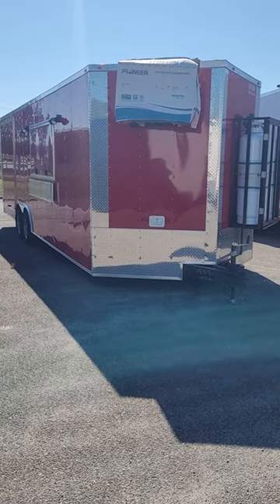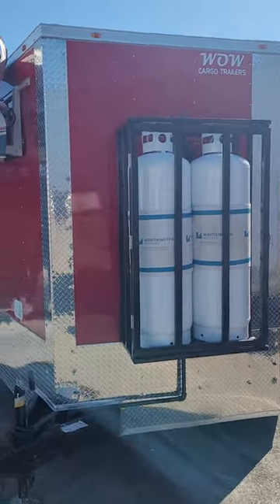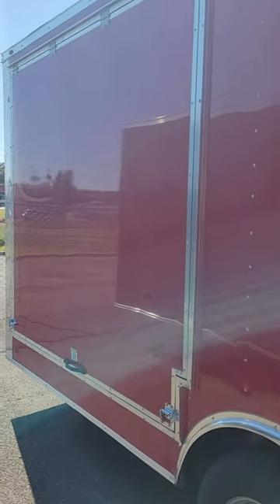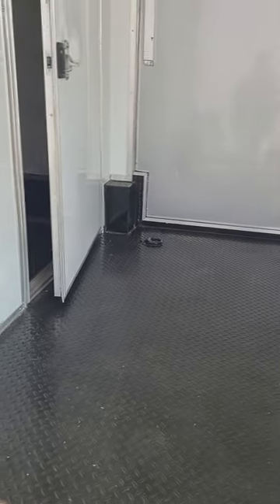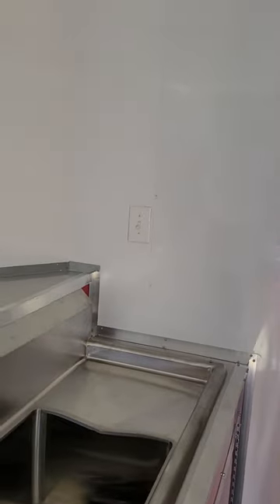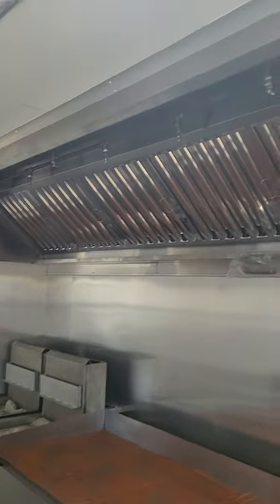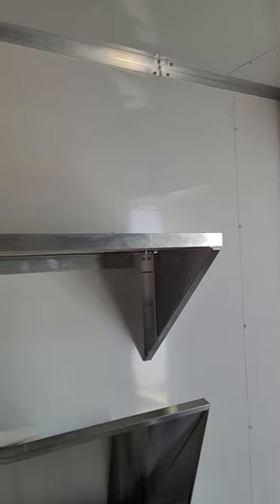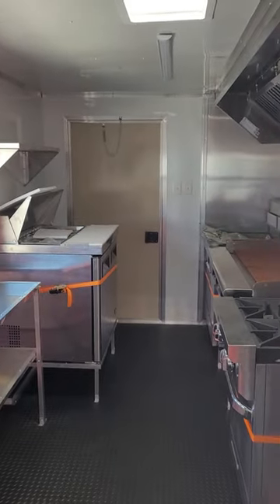8.5x26 BBQ Concession Trailer w/ Gullwing Doors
8.5x26 BBQ Concession Trailer w/ Gullwing Doors on Rear
10' Vent Hood
48" Griddle
(2) 40lb Fryers
4 Burner Range w/ Oven
Warmer/Proofer Cabinet
Fire Surpression System
Double Door Sandwich prep
Propane and Water Package